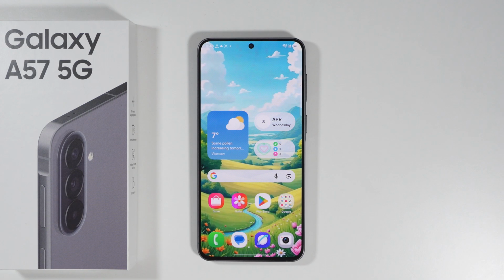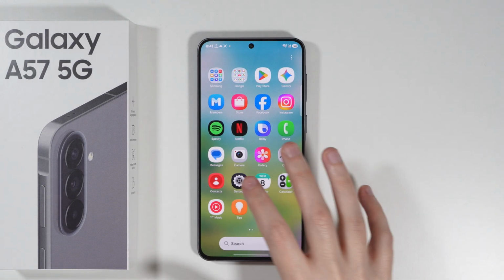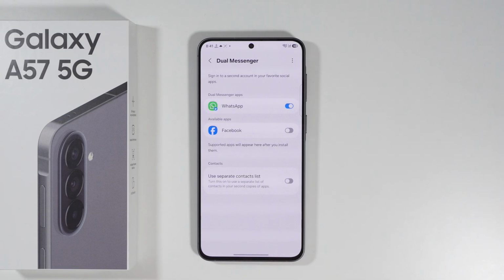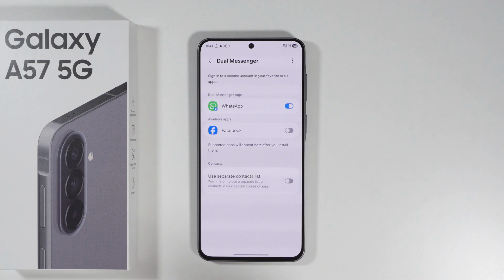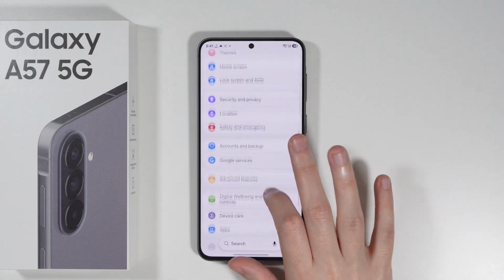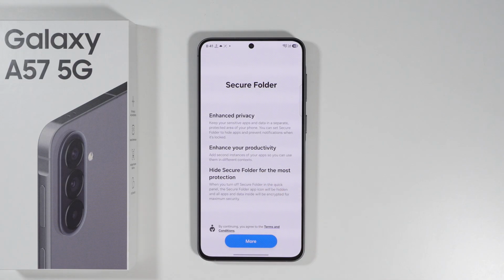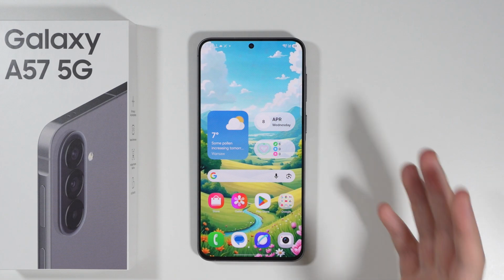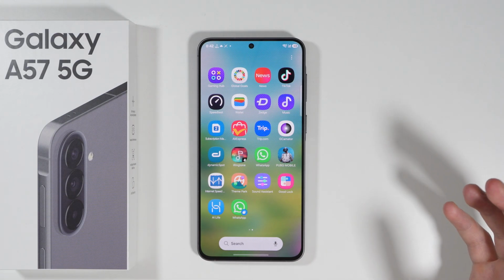Does Samsung Galaxy A57 Have Dual App Feature?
In this video, I’m checking if the Samsung Galaxy A57 has the Dual App feature that allows users to run two instances of the same app simultaneously. We’ll explore the settings to see how this feature works and whether it’s available on this device, so you can decide if it meets your multitasking needs.